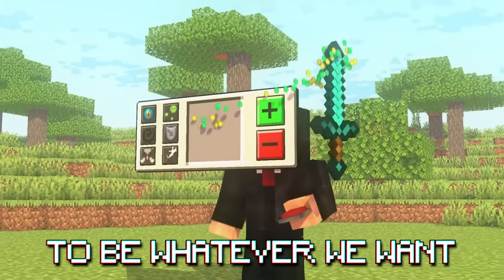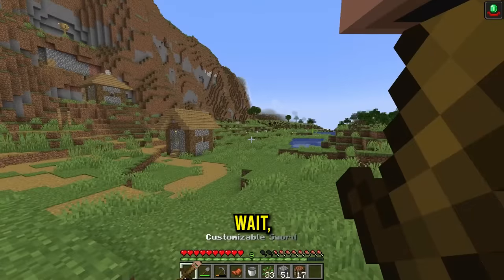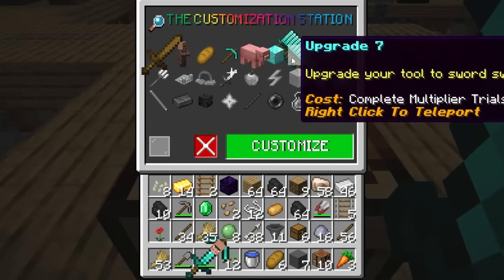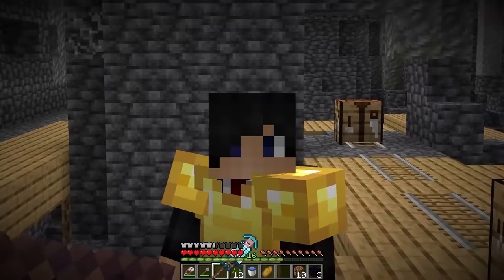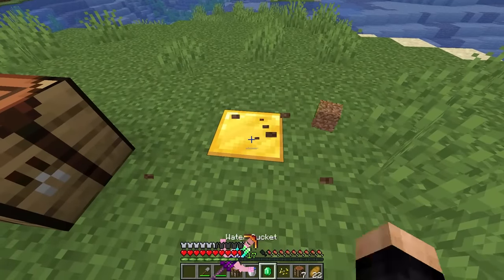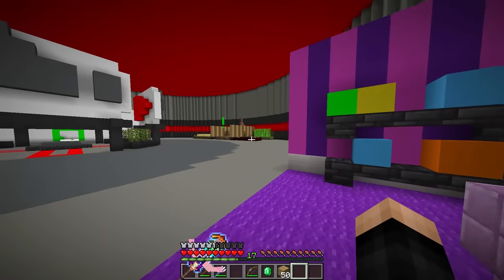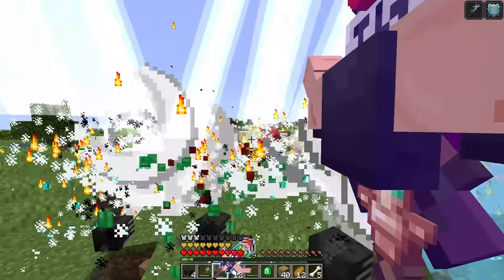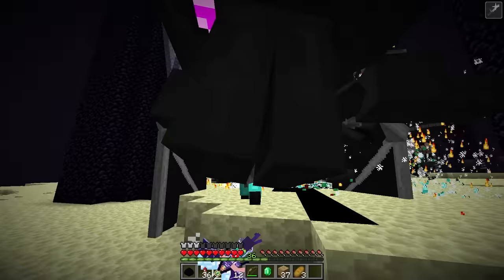Minecraft but You Can Customize Any Item...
🎉 What was your favorite Edit / Upgrade / Customization moment in todays Minecraft, But?

🎨 Thumbnail Inspo: @ShadowApples